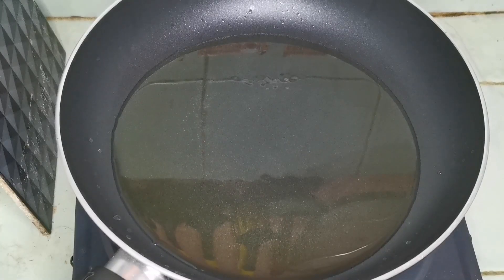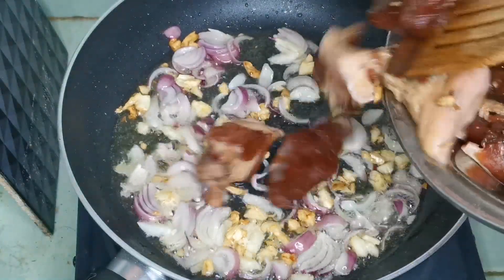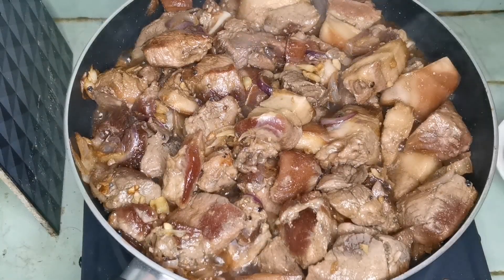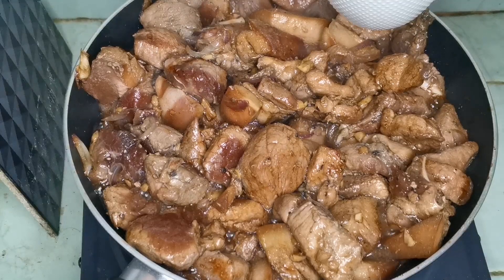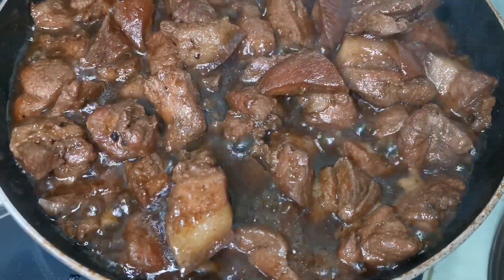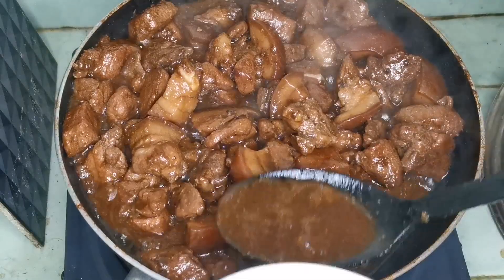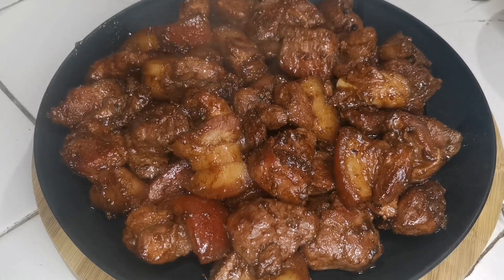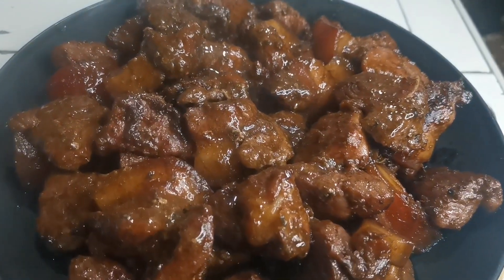Gawin Nyo Po ito Sa Pork Adobo, Mas Masarap Paiga Na Nagmamantika!